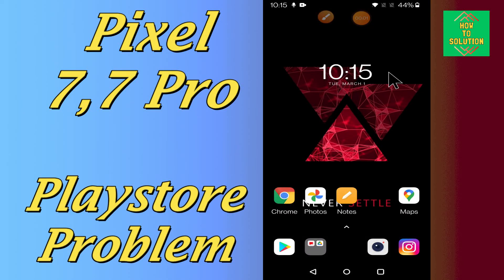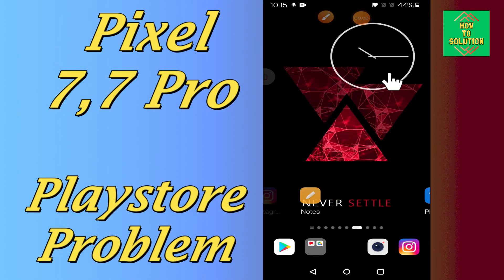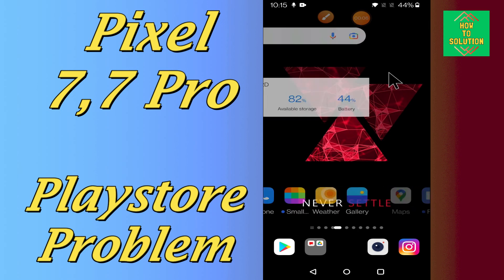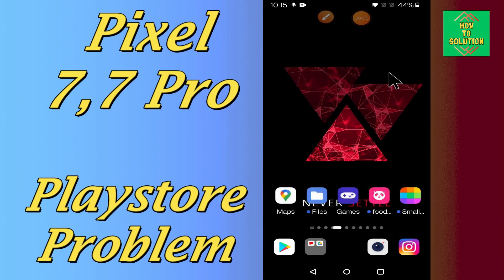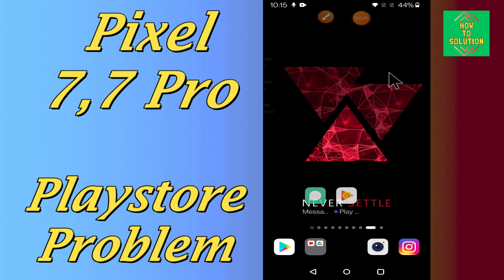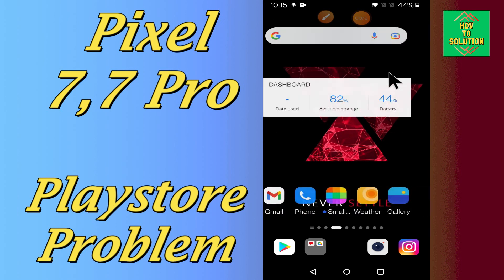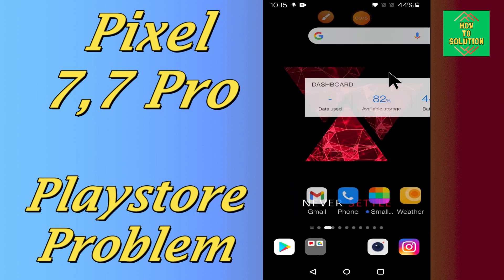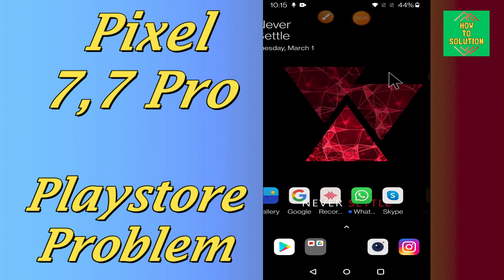Google Pixel 7, 7 Pro Playstore Not working Problem